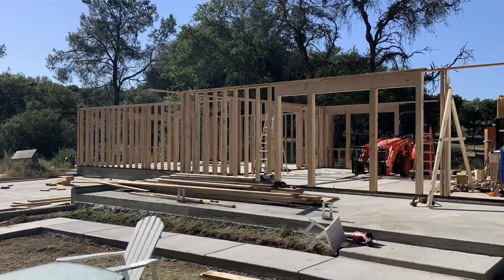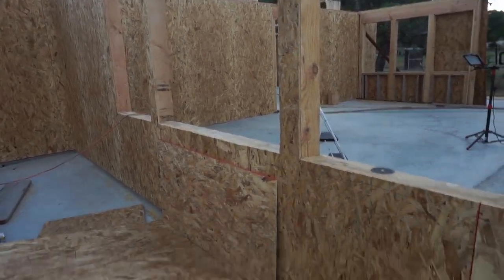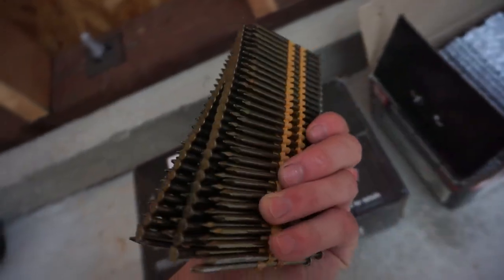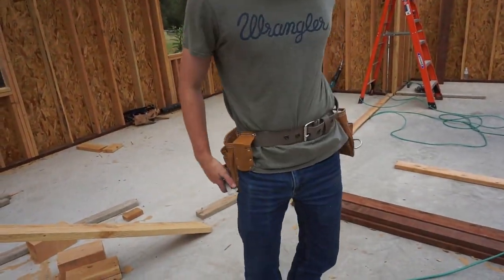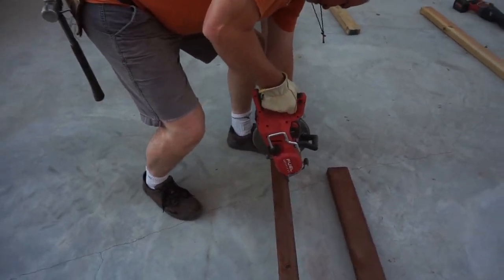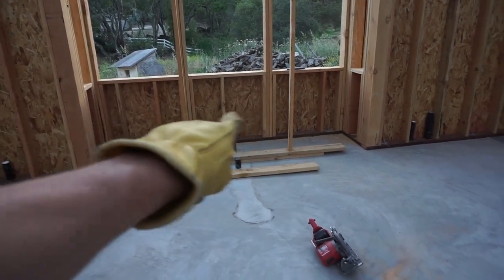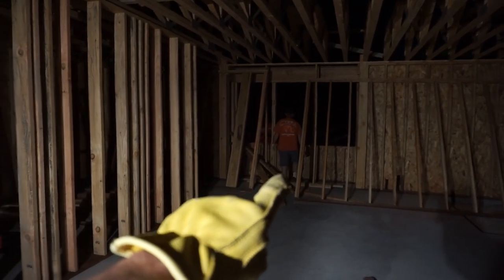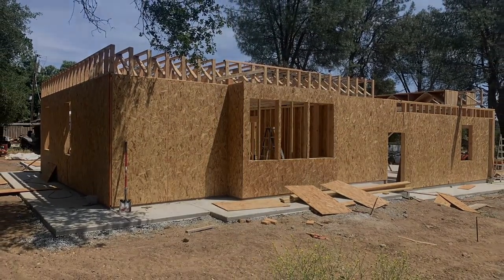Huge Home Addition 3 - 1st Story Framing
In the 3rd part of the home addition series, we embark on the first-story framing. This involves stick framing the entire first story, tying it into the old house, and adding sheeting to the exterior.